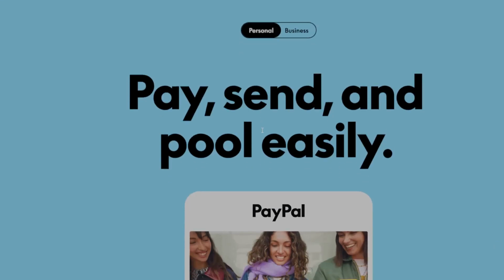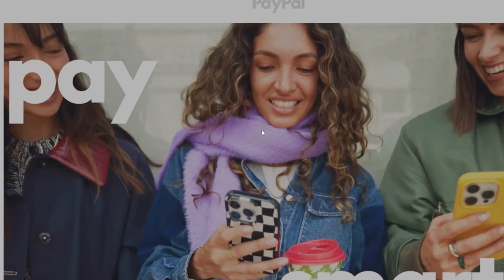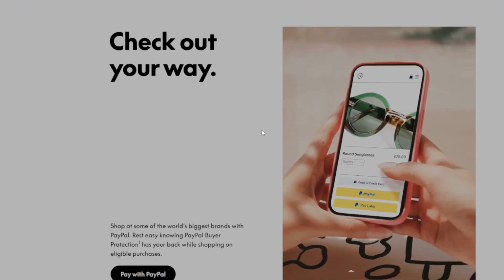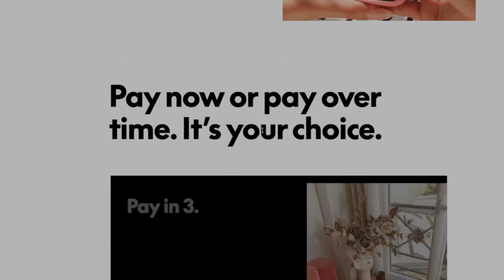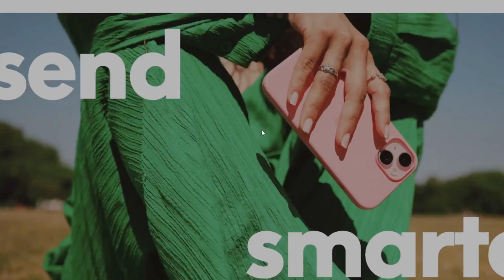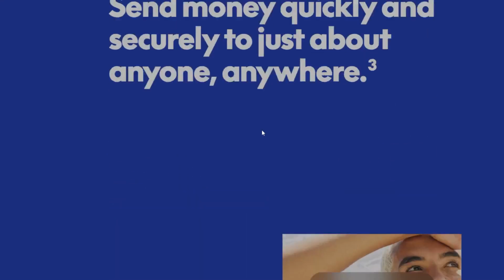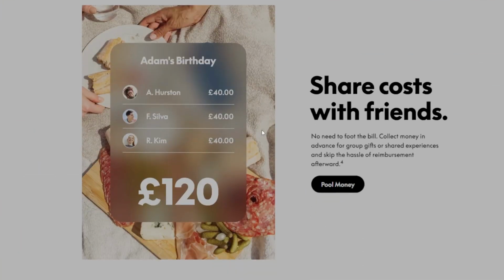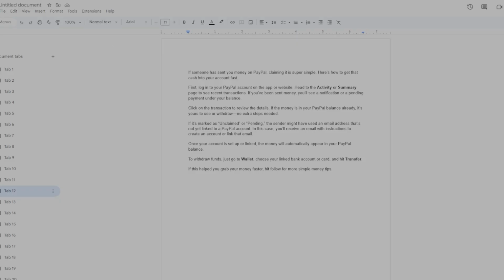NEW! How to Claim Money on PayPal (2025) | Step-by-Step PayPal Money Receiving Tutorial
Not sure how to claim your money on PayPal in 2025? In this video, I walk you through exactly how to receive and claim money sent to your PayPal account—step by step. Whether you’re a freelancer, small business owner, or just received a payment from a friend, this tutorial will help you access your funds quickly and safely.

📧 Claiming Payments Sent to a New or Unverified Email
🏦 How to Transfer PayPal Funds to Your Bank or Debit Card
⚠️ Why Your Payment Might Be on Hold (And How to Fix It)
💳 How to Link a Bank Account or Card for Withdrawals
💡 Tips to Avoid Scams and Fake Payment Notifications

📌 Timestamps & Video Chapters:
0:10 Intro – Why You Might Need to Claim PayPal Funds in 2025
0:45 Accepting a Payment Through Email Notification
1:10 Adding and Verifying Your Email to Claim Funds
1:50 Withdrawing Money to Bank or Debit
2:20 Resolving Payment Holds or Pending Balances

✅ Learn how to verify your email and avoid common mistakes
✅ Get clear steps for linking your account for withdrawals
✅ Stay safe while claiming your money

✅ People who got paid through an unverified email
✅ Users transferring PayPal money to a bank or card in 2025

📢 Follow me for more PayPal how-tos, digital wallet tips, and money management guides!